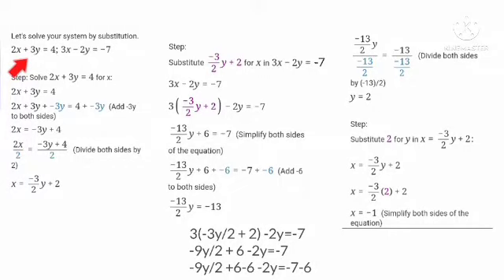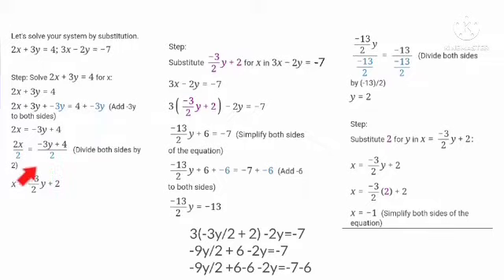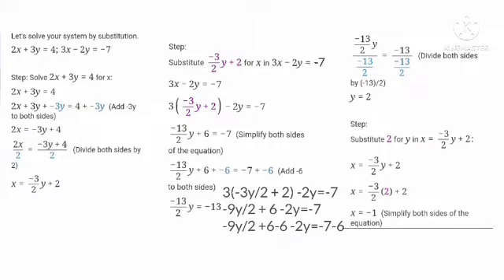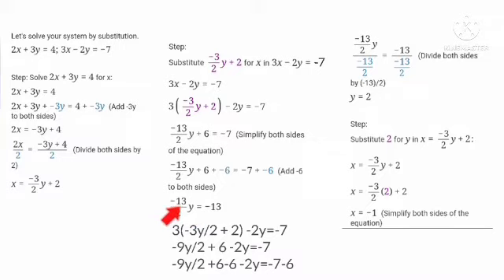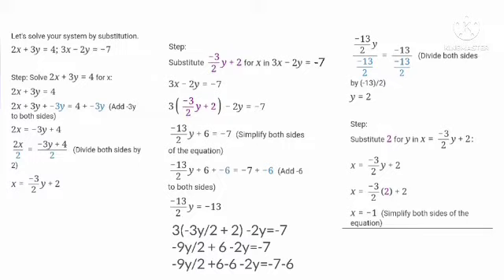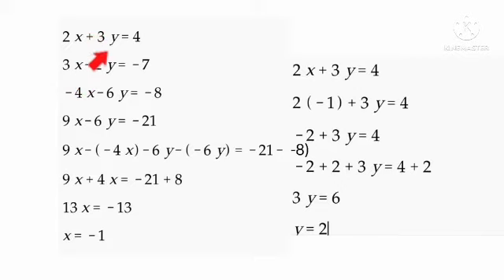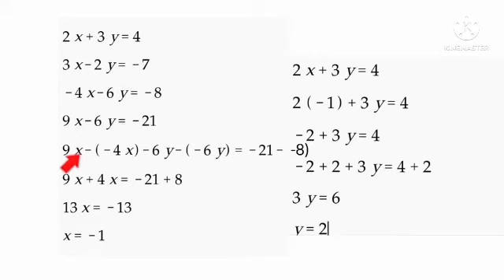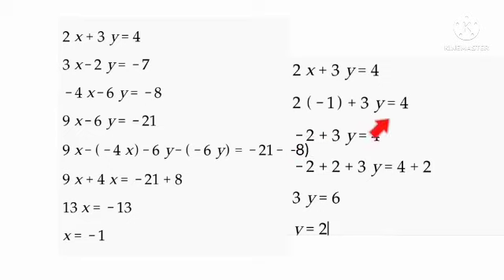How to solve simultaneous equation